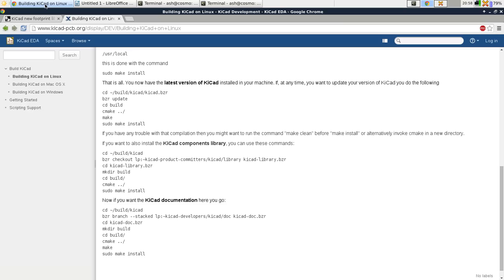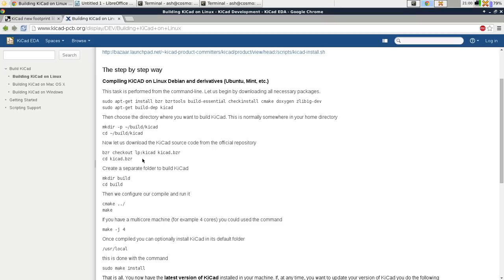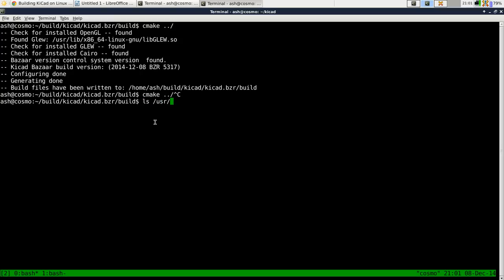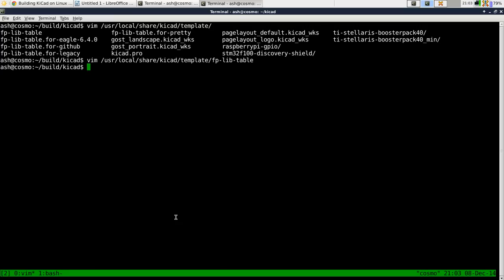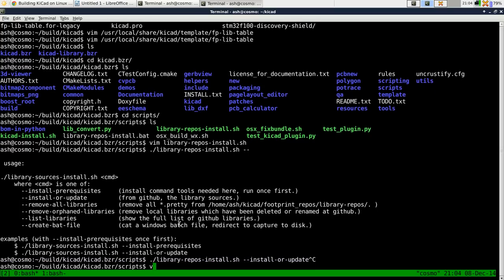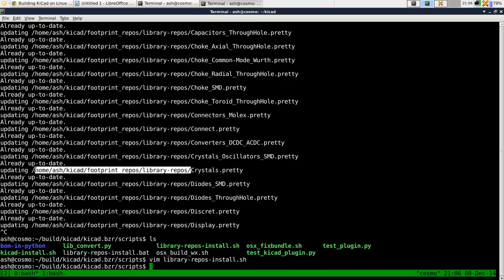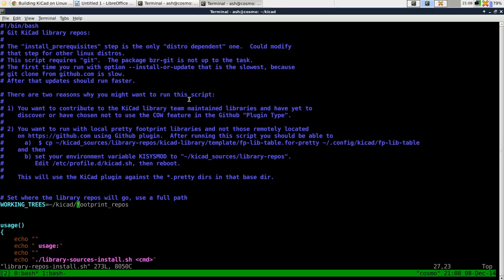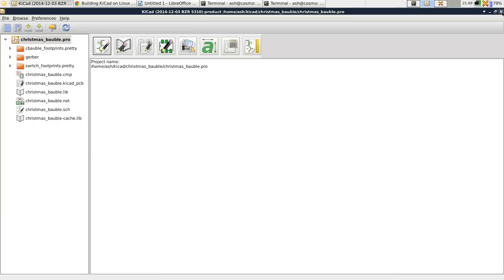Kicad Tutorial 12/2014 - Part 1/12 - Installing Kicad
In this tutorial I explain how to compile and install Kicad from the bzr source repositories and how to setup footprint library tables to use local copies of the footprint libraries. Windows users, please see the comment from Thomas Knapp for some advice on how to build on Windows.